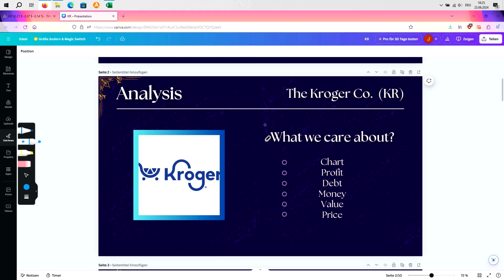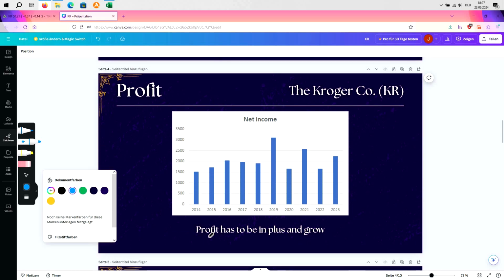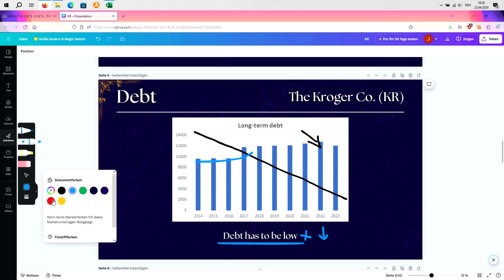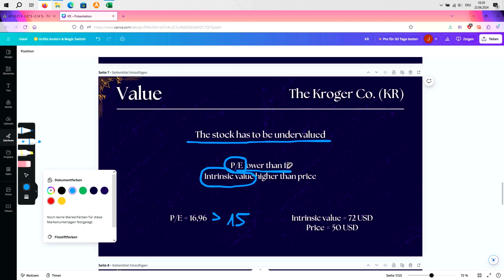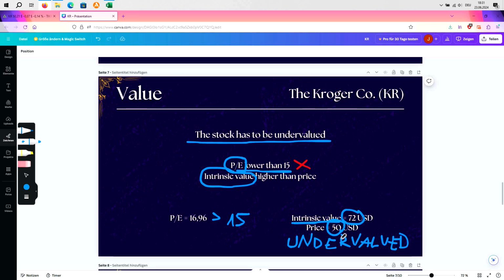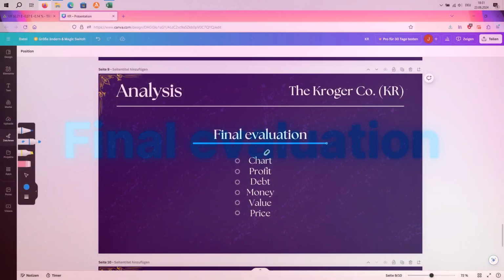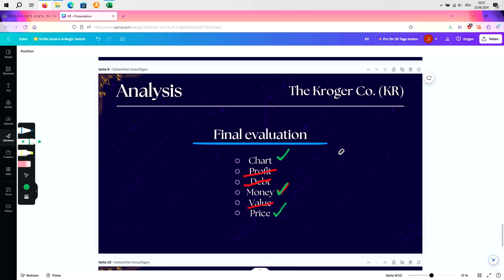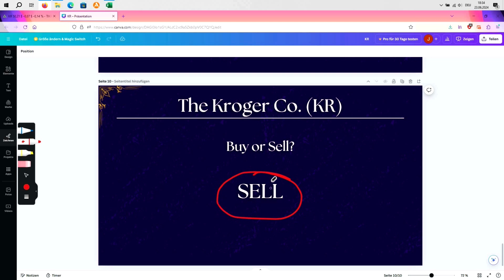The Kroger Co. (KG) Stock Analysis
Let us take a look together at this stock called The Kroger Co. with the stock ticker KG. According to my professional analysis, the stock is kinda bad, so let us take a look if we should also add it to our own portfolio. Dive deep into the new analysis model that was prepared for you. Should you invest into this stock?

---Chapters
0:00 KG
0:51 Analysis
7:11 Final evaluation